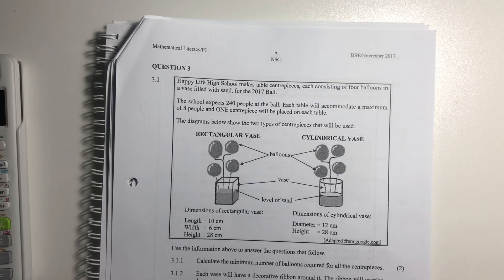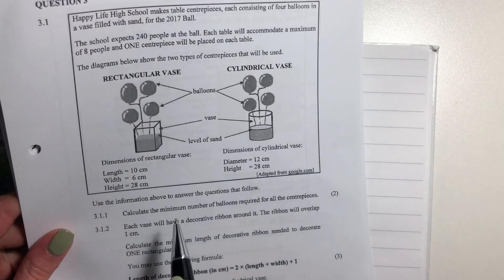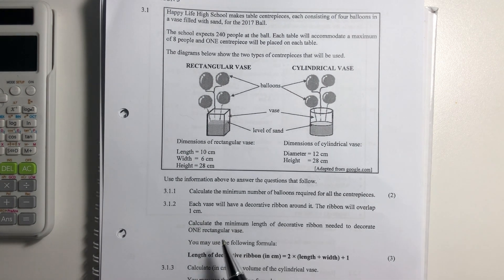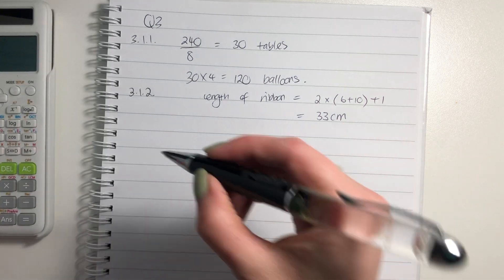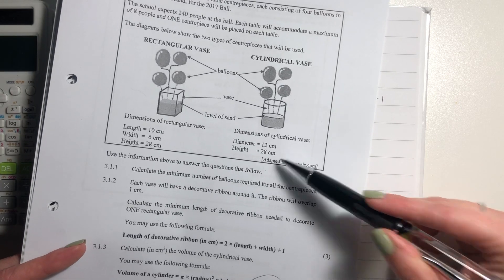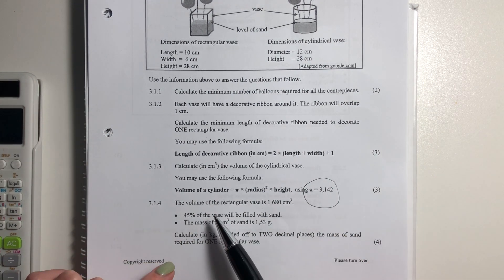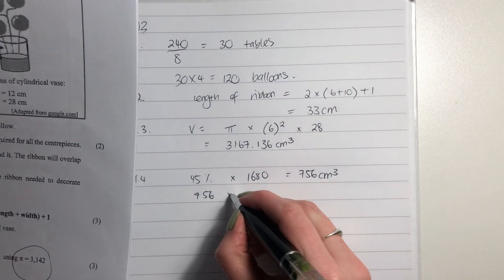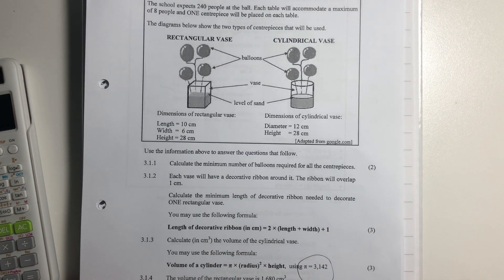Maths Lit - Paper 1 Nov 2017 (Q3.1. - perimeter & volume)